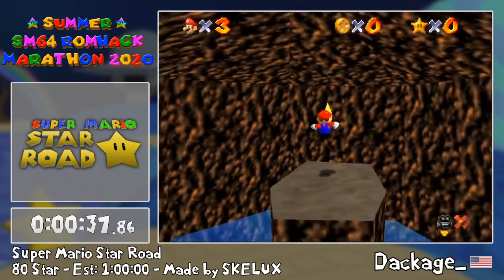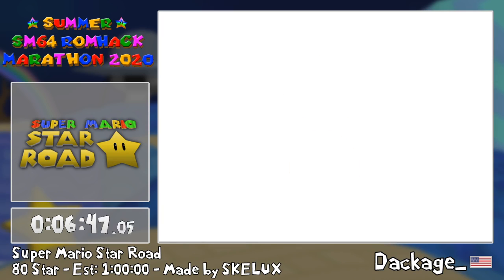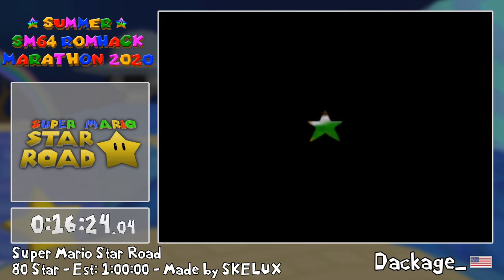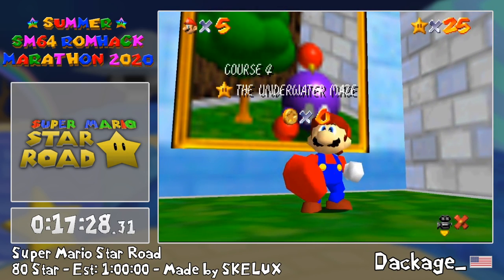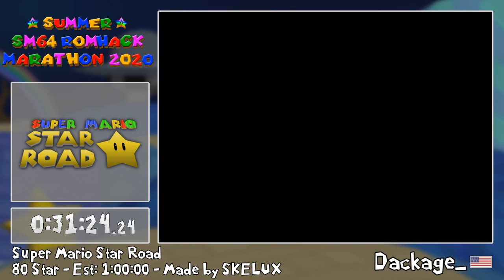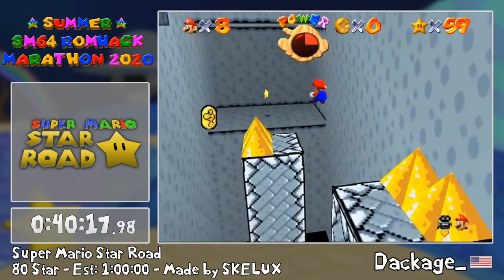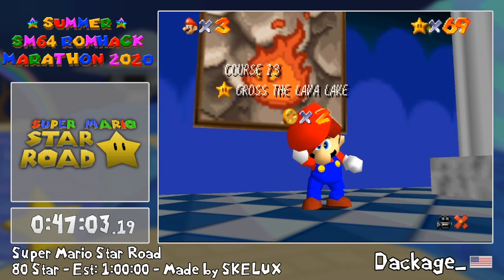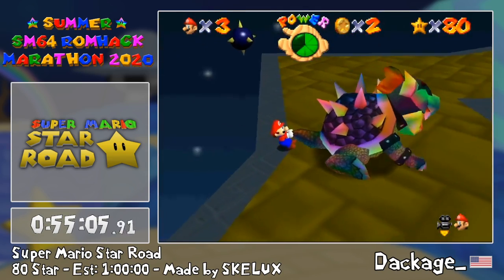SSRM2020 - Super Mario Star Road 80 Star by Dackage_